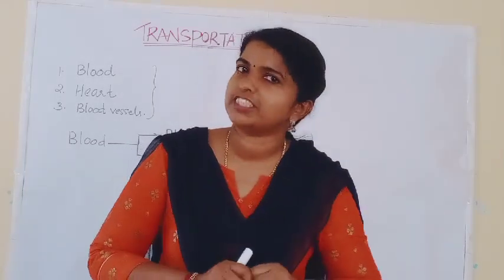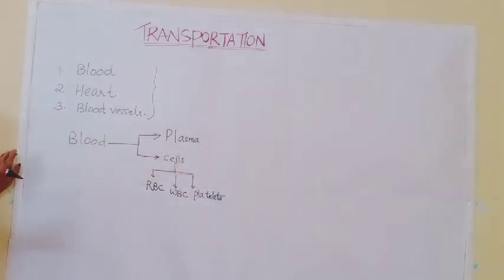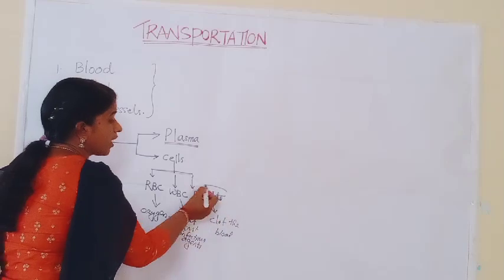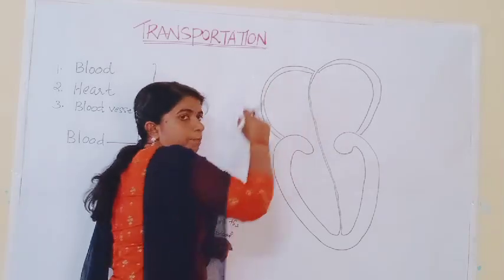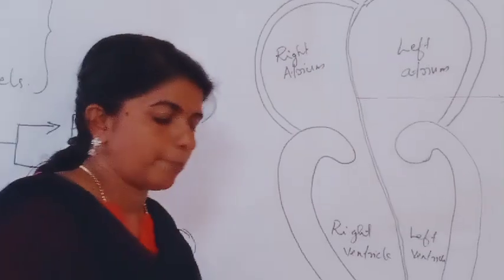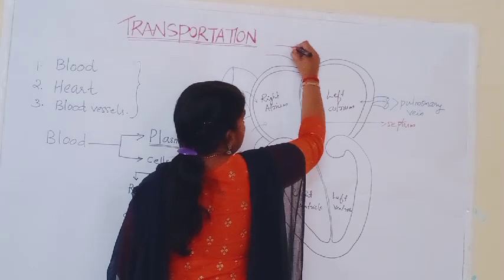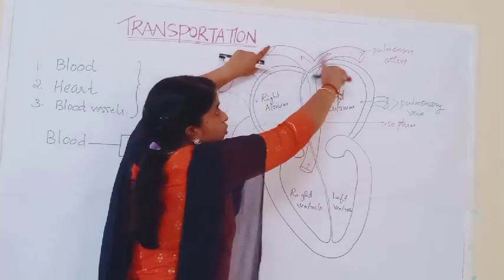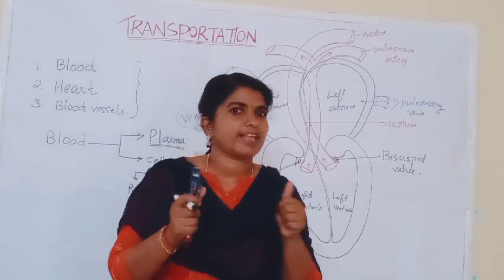Transportation in Human Beings part-1 II Class X science chapter 6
This topic is about the transportation in Human Beings- components of human circulatory system- blood and heart.
Blood- plasma, RBC, WBC, Platelets
Heart- structure

note: * in the video, there are two corrections in spelling-against(wbc function) bicuspid (in the diagram).So please read it correctly.